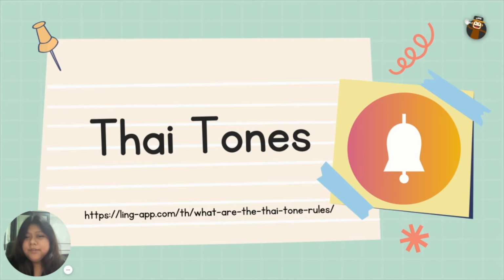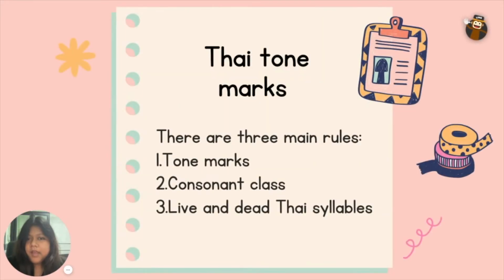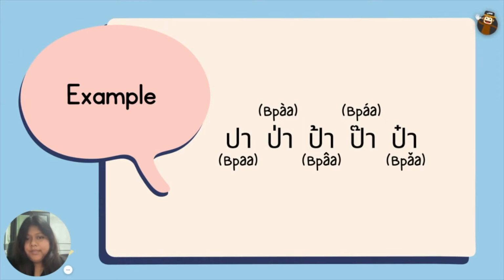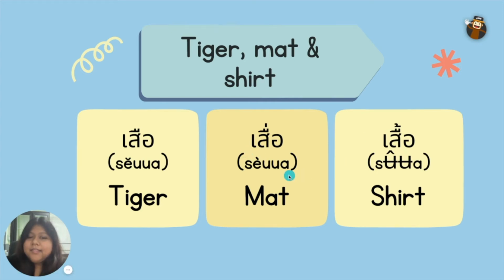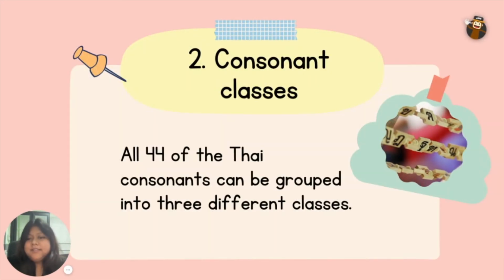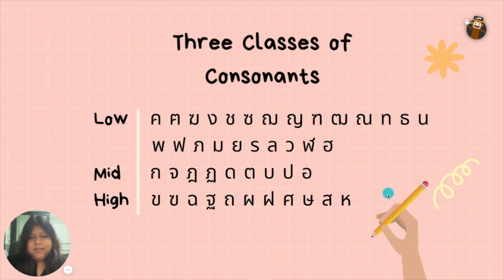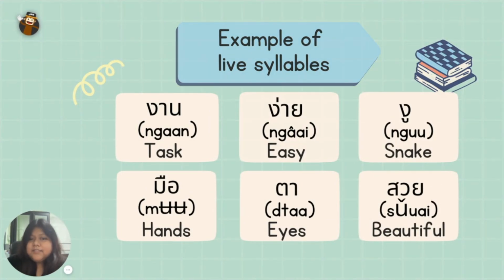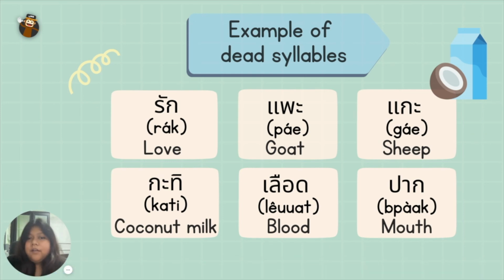Lesson 25: Thai Consonant Classes vs Tones: What's the Difference?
Hello! It's Anchisa from the Ling app again!🐵
Another Thai lesson on the topic of Thai tones.

Tone refers to a change in the pitch of a syllable during its pronunciation. In Thai, every syllable is pronounced in one of five tones: low, mid, high, falling, or rising. The tone must be spoken correctly for the intended meaning of a word to be understood.

In this video, you will learn :
1. Introduction (00:00)
2. What are Thai Tones? (00:13)
3. That Tones rules (01:02)
    Tone marks (01:22)
    Thai Tone comparison (02:42)
4. Consonant classes (4:17)
5. Live and Dead Thai Syllables (05:10)
    Live syllables คำเป็น (kam-bpen) (05:36)
    Dead syllables คำตาย (kam-dtaai) (06:18)